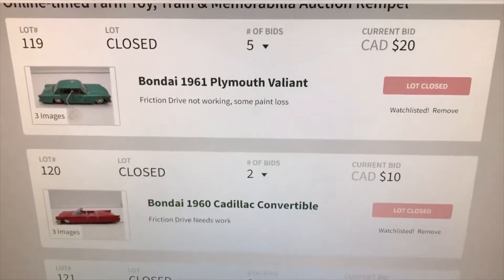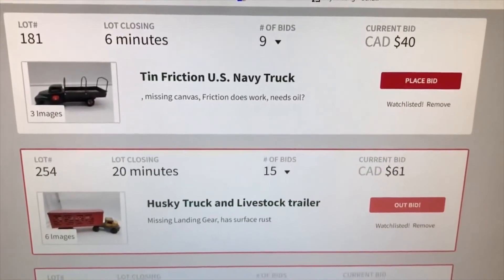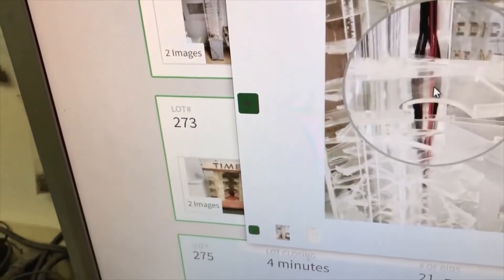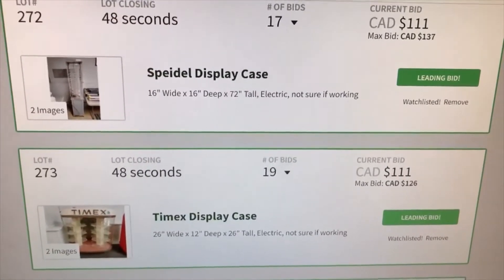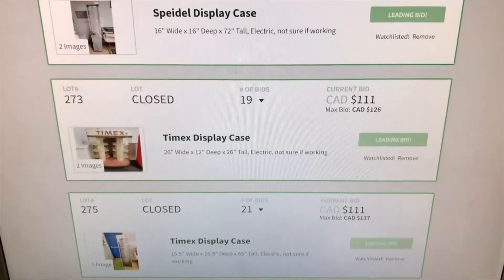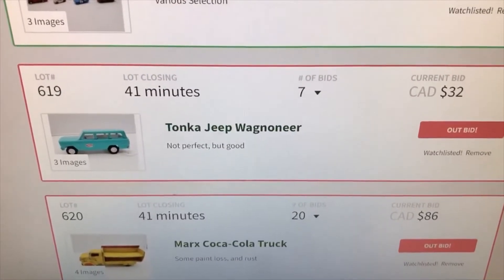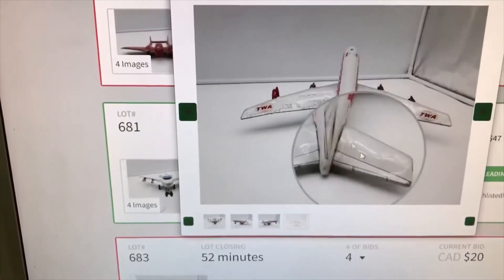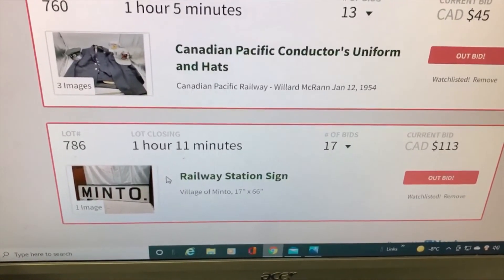Bidding On An Online Collectible Toys Auction PART 2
Bear continues with bidding on vintage toys in an online auction, and gets some positive results. Check out the action in progress!